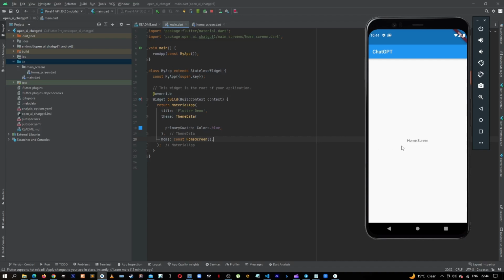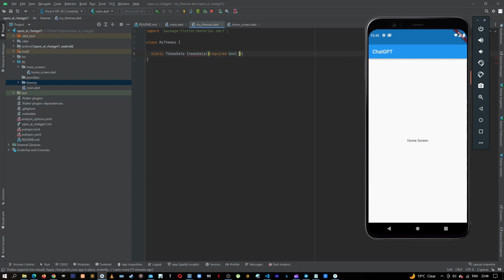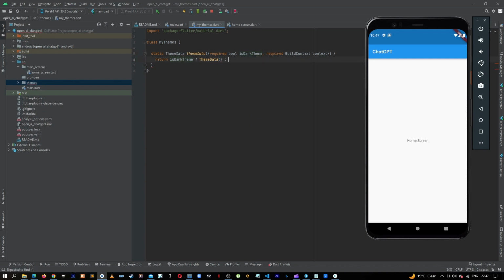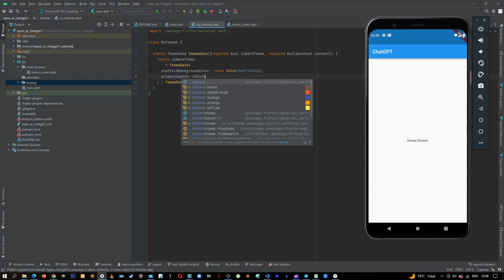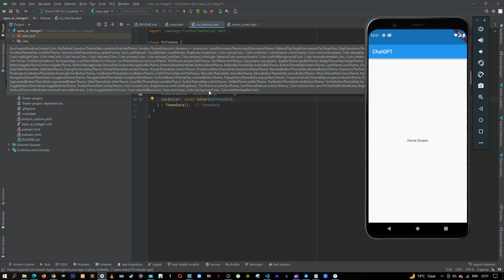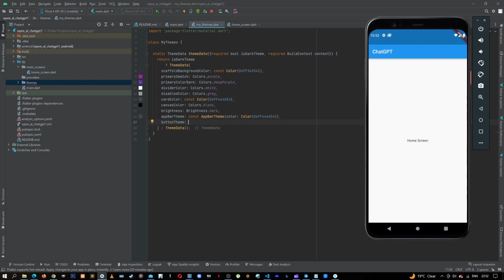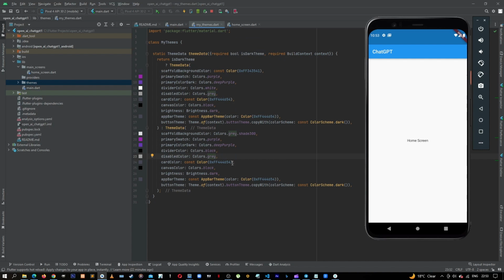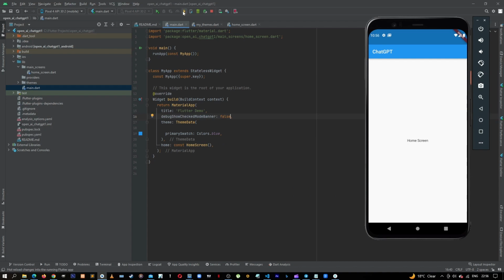ChatGPT Flutter Firebase: Creating a theme part 2